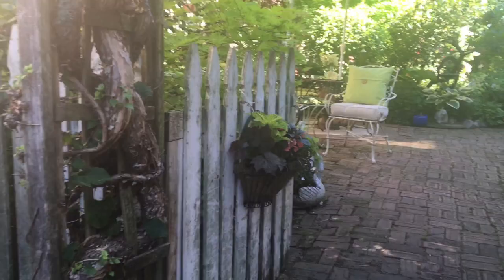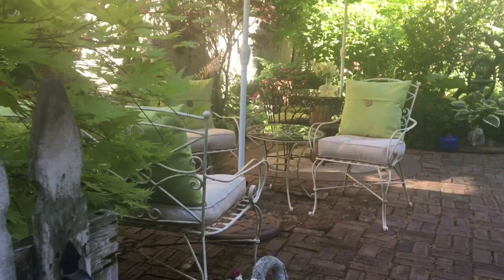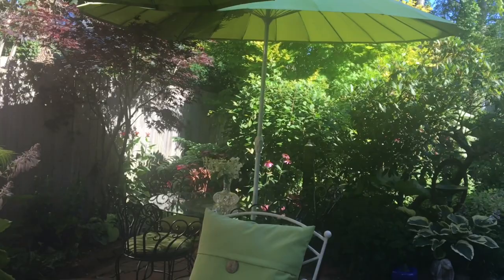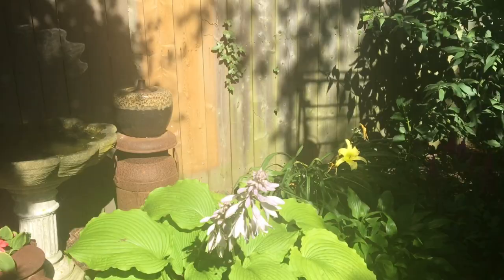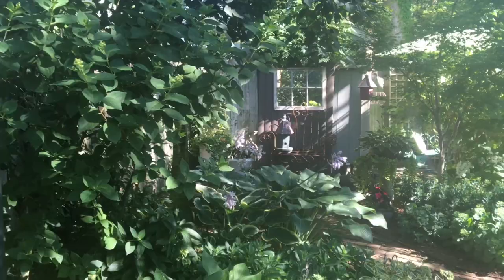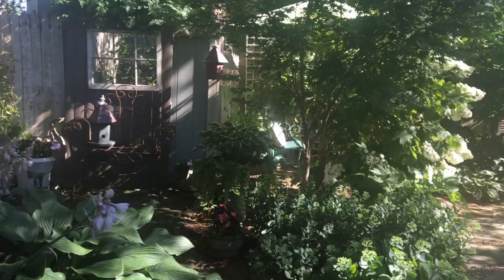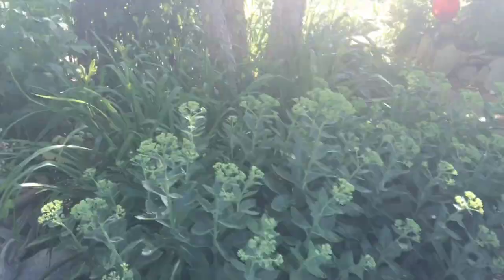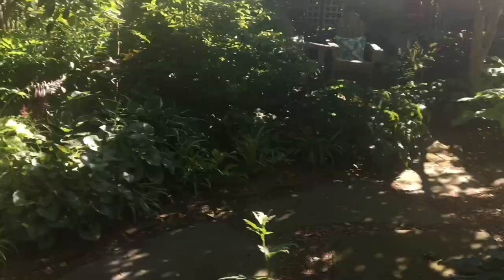2020 Newport Secret Garden Virtual Tour - "On The Point" Part I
Welcome to the 2020 Newport Secret Garden Virtual Tour - "On the Point" Part I.

In this video, we are strolling through the delightful gardens of Annie and Sharon & Dan located in the historic Point section of Newport, RI.  To enjoy the entire 2020 tour, be sure to watch all five videos.

This virtual tour is free, but in keeping with our fundraising mission over the last 36 years, we are soliciting donations to support the Arts in the public schools in Newport County.  Donors who give $25 or more will receive a Secret Garden Tour ball cap as a thank you gift while supplies last.

Due to the ongoing situation with COVID 19, the Benefactors of the Arts has postponed both of the scheduled 2020 Newport Secret Garden Tours to 2021.  The 2021 dates are June 25-27, 2021 and September 10-12, 2021.